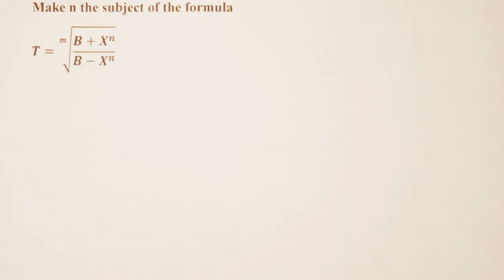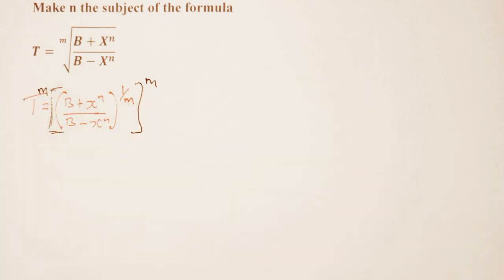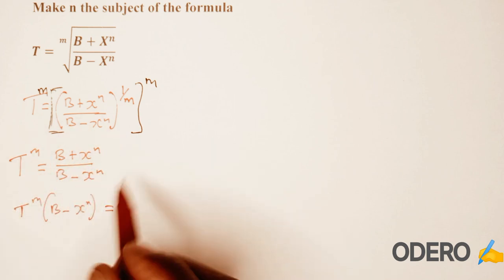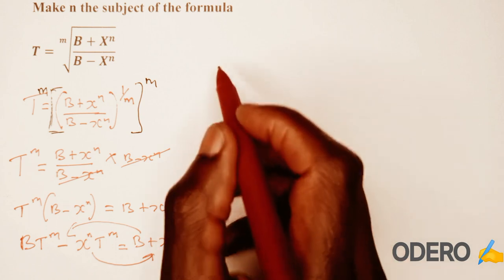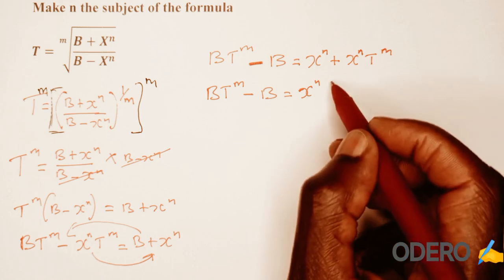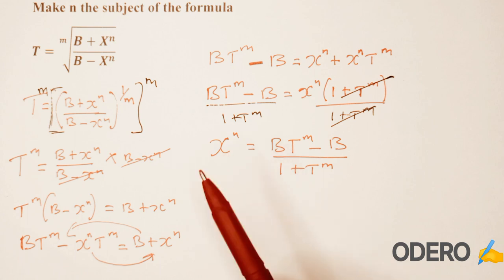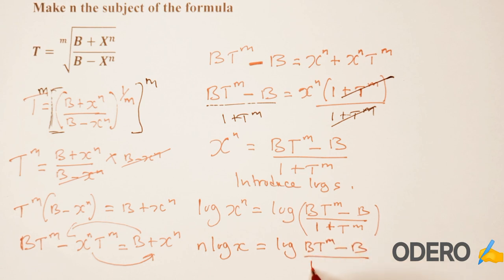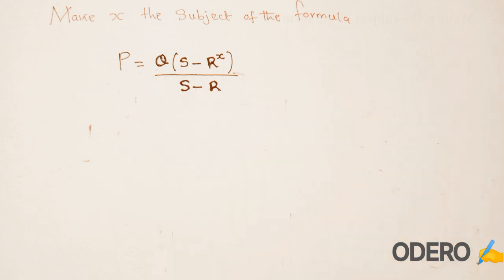Making a variable the subject of the formula (AA e055)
formula and variation form 3 topic

this question involves making a variable the subject of the formula by bringing it the LHS while everything goes on the RHS